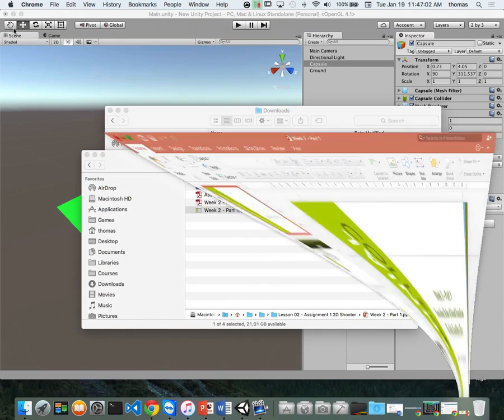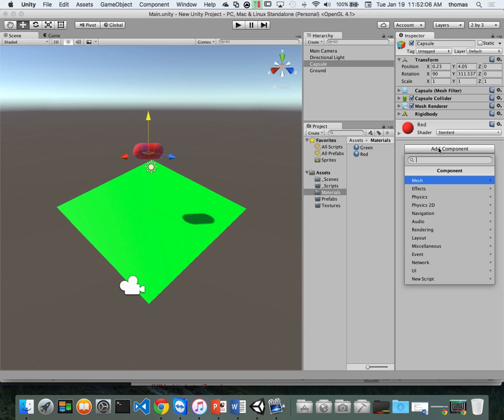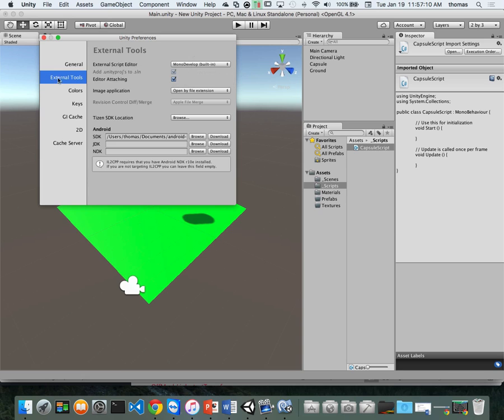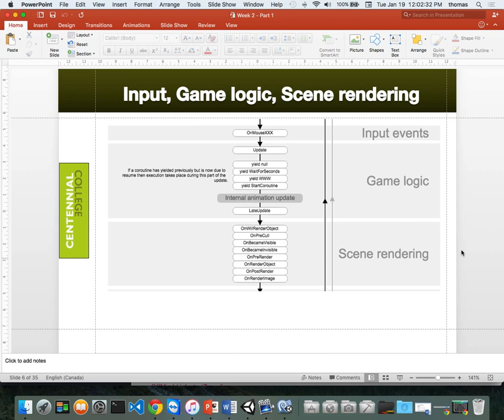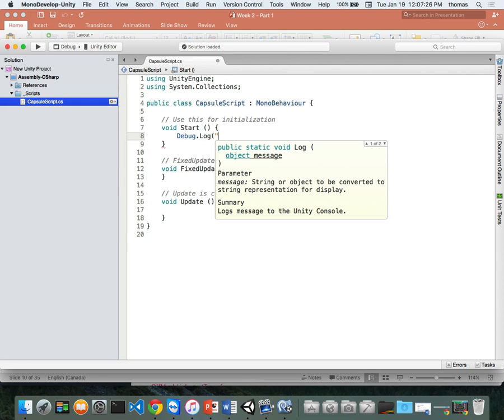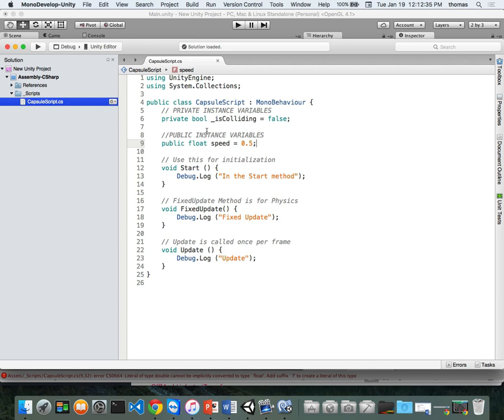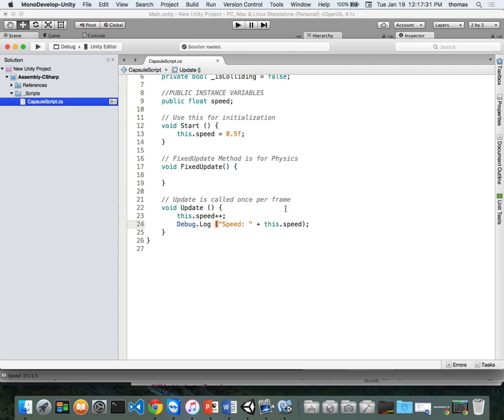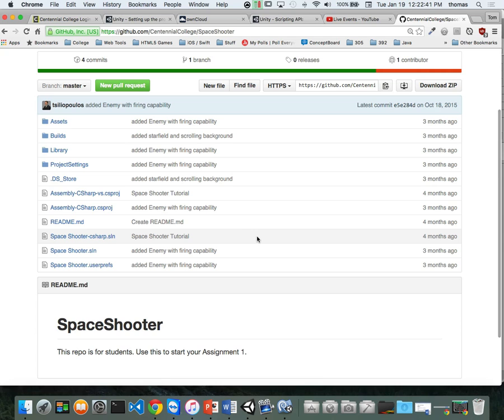COMP305 - W2016 - Lesson 2 - Part 2 - Recording